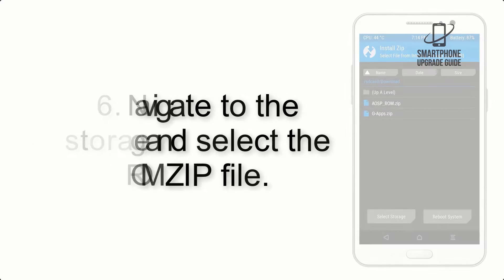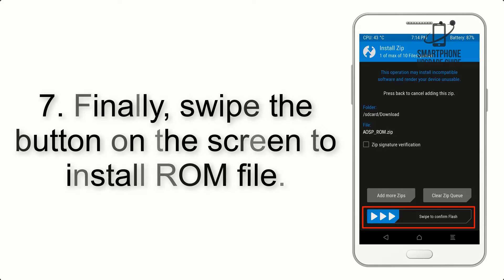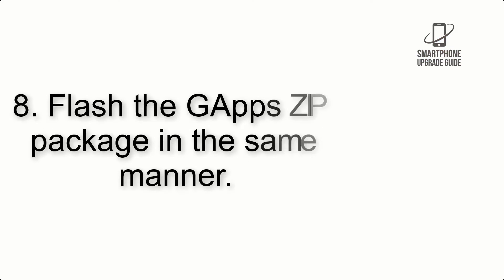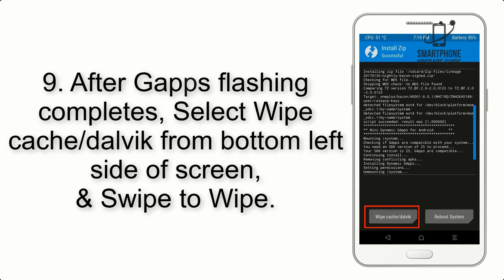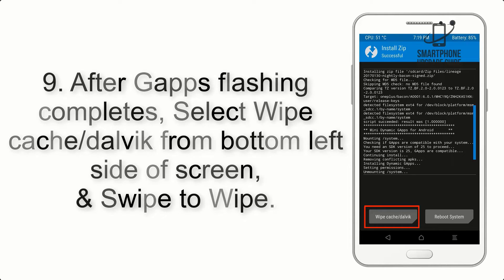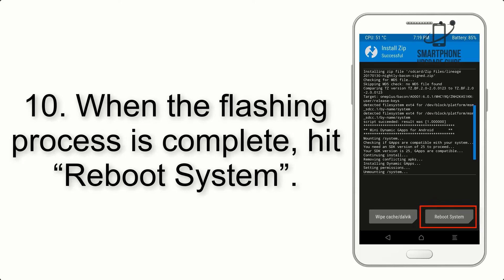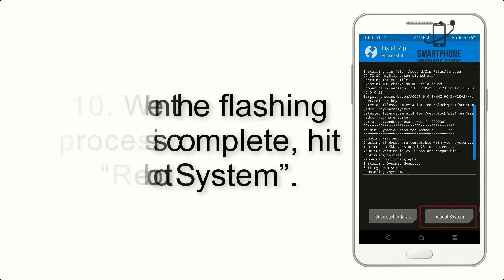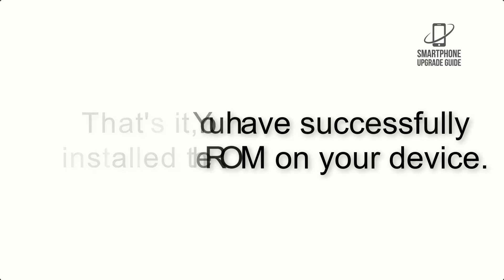Install Android 13 on Galaxy S7 & Edge (LineageOS 20) - How to Guide!